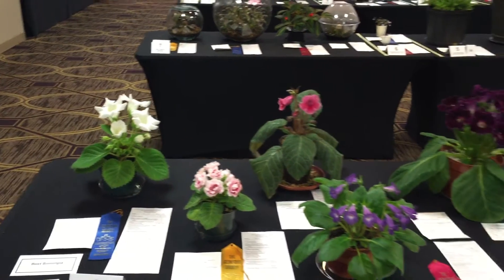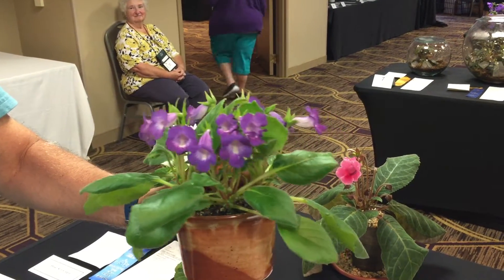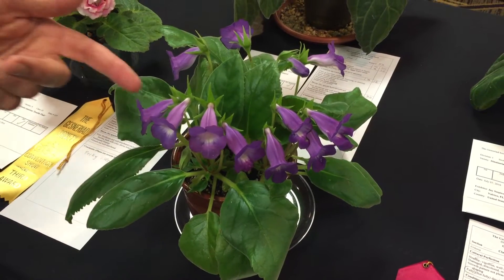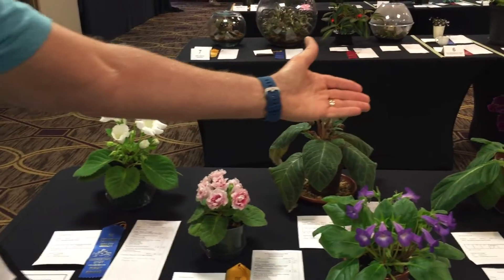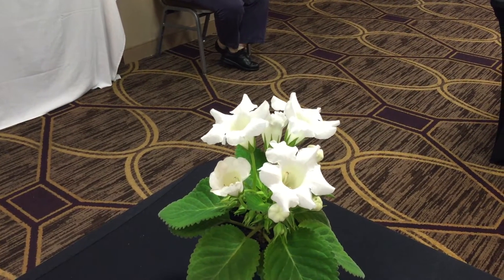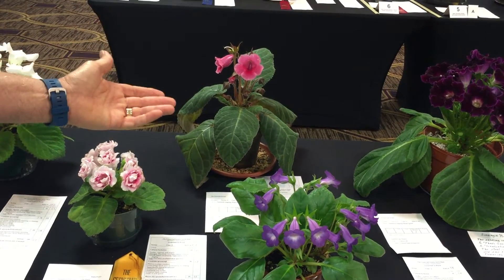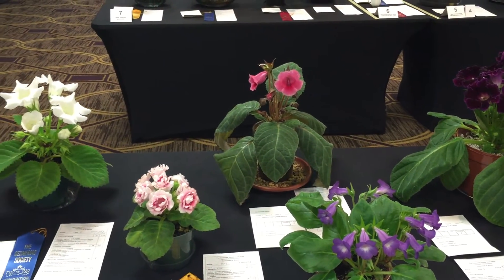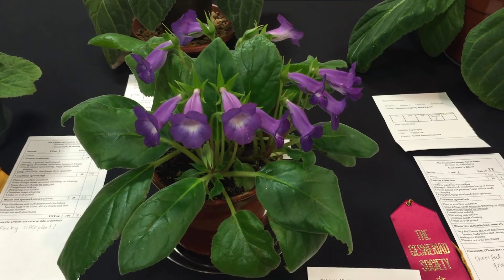Sinningia speciosa plants - interview with David Zaitlin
There were five plants of Sinningia speciosa (Florist Gloxinia) entered in the 2016 Gesneriad Society Convention Show. David Zaitlin, an expert on this species, discusses them.